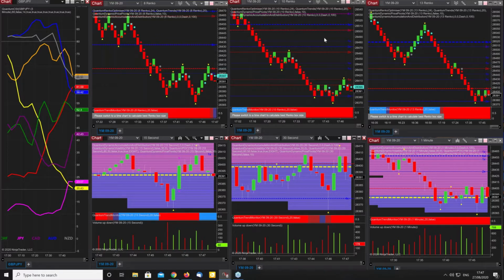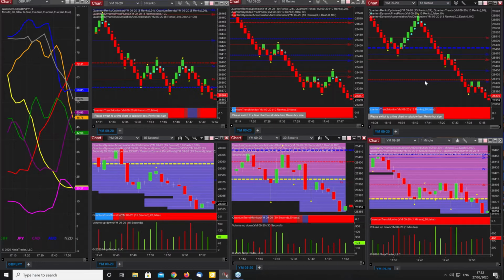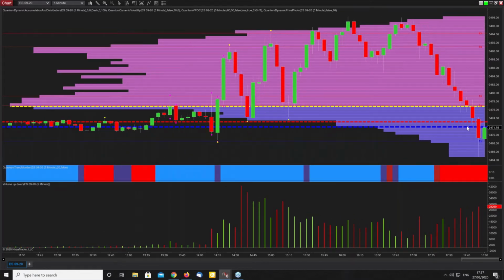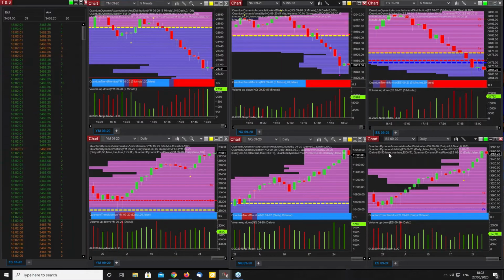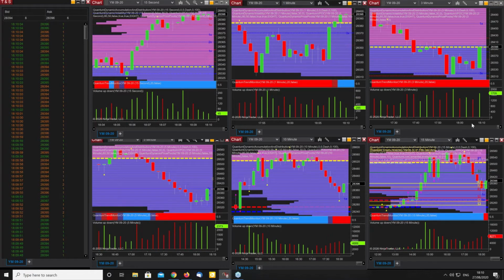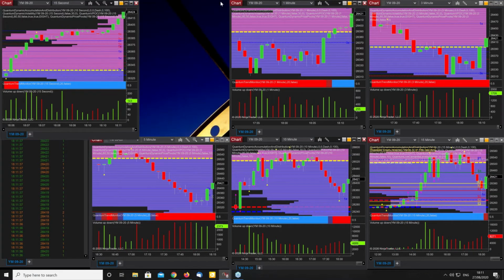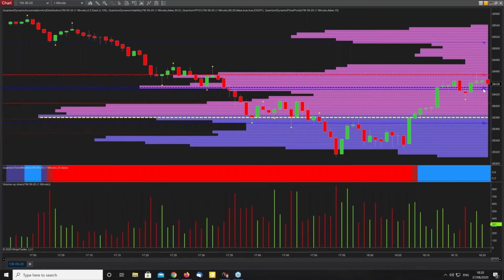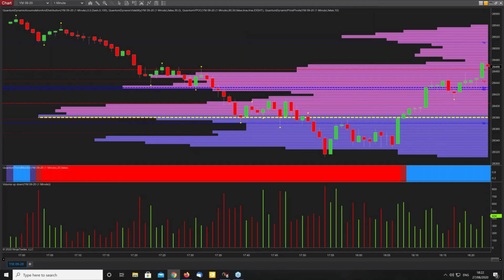Trading with the momentum of the trend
The trend monitor and the trends indicators on the renko chart from Quantum Trading is a powerful combination and here we show you why, as the markets react to the statement from J Powell at the virtual Jackson Hole symposium. Once the volatility settles it’s time to jump in using multiple version of there renko optimizer for NinjaTrader with the trend monitor indicator and trends indicator helping to keep us in as momentum in the trend develops and then pauses in the congestion phases. This is when most traders exit, happy to have made a small profit, but for traders who manage to stay in, greater profits follow and here we show you how.